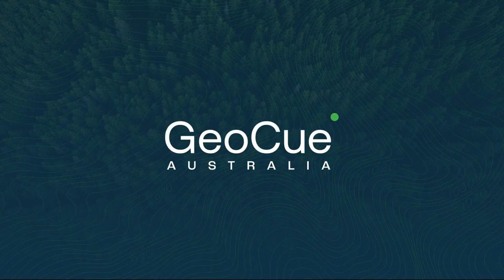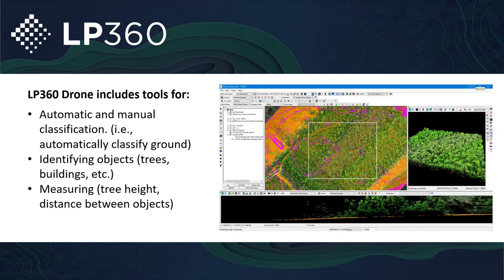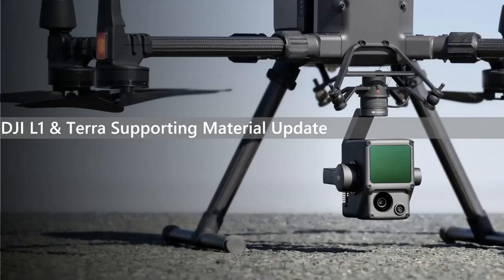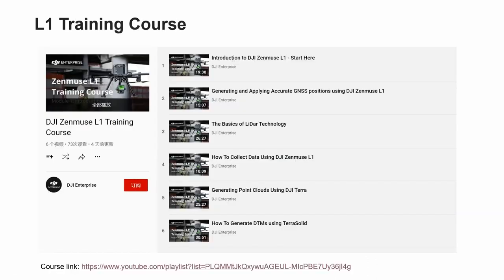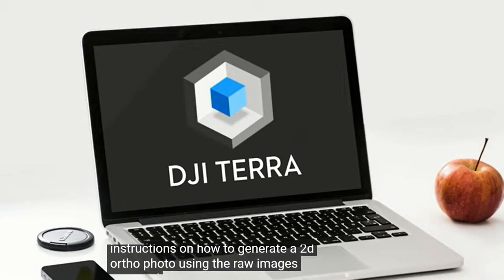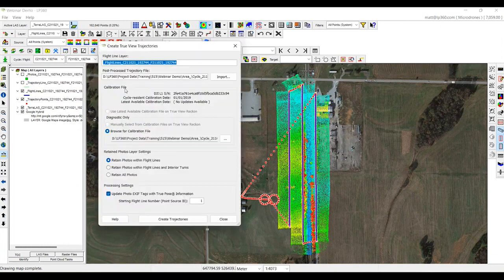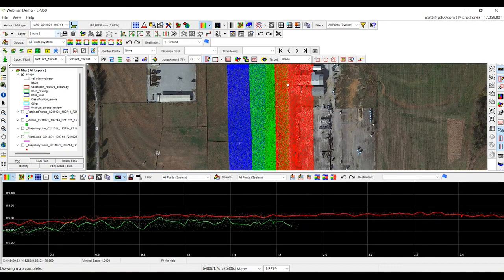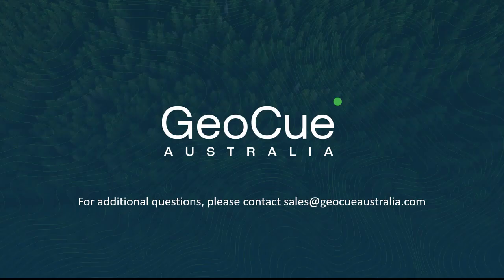Processing DJI L1 Data in LP360 Drone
Check out this video about processing DJI L1 Data in LP360 Drone!!

NEI is a complete solution provider that sells, rents, leases, and services Mapping/GIS and Surveying/Construction equipment and technology from Trimble and other leading manufacturers, with every employee focused on delivering total customer satisfaction.